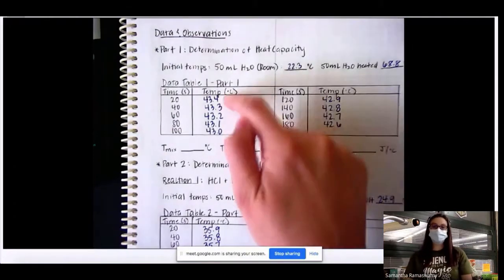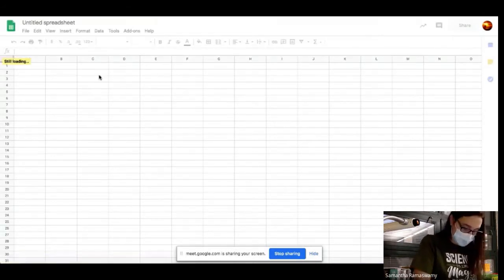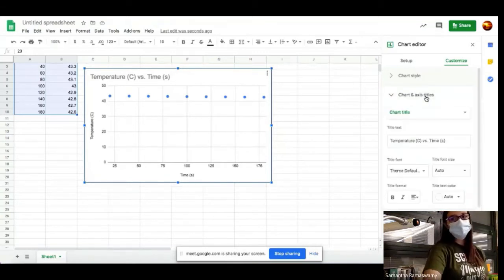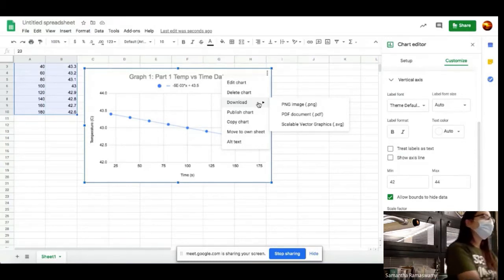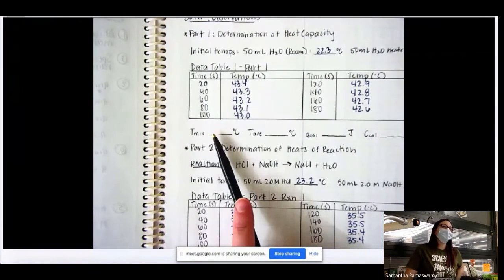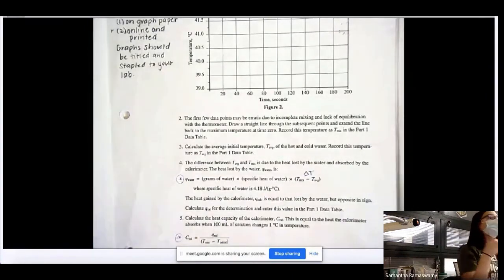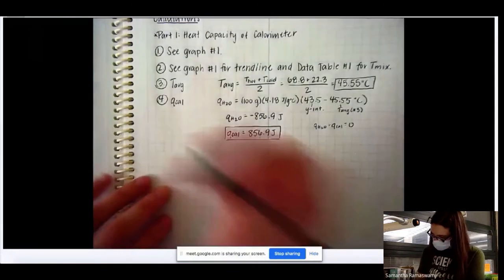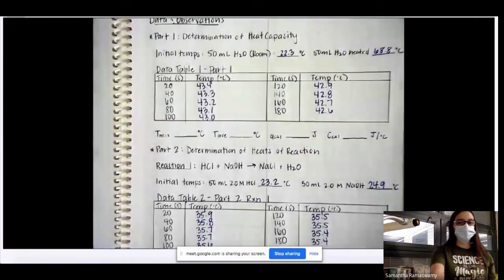Calculations Part 1: Thermodynamics - Enthalpy & Hess's Law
Calculations for Part 1 of the Thermodynamics lab
Includes how to create a graph in Google Sheets